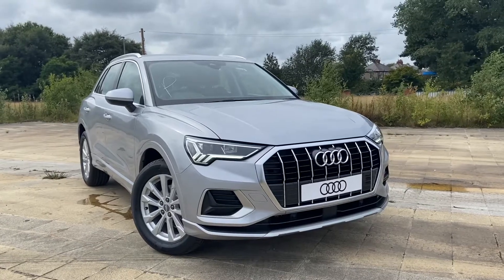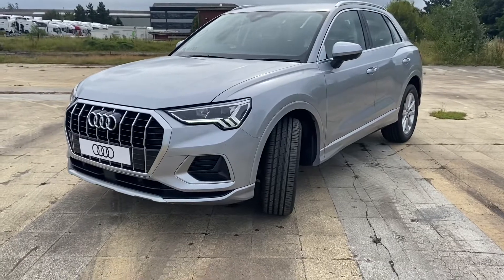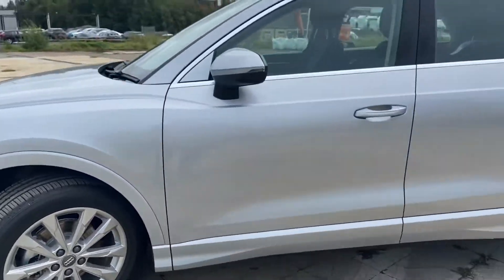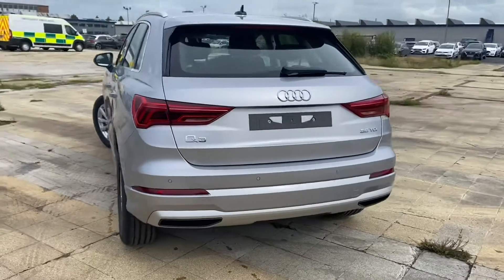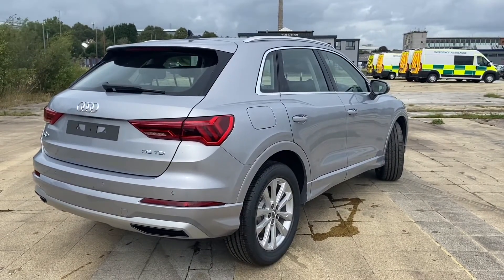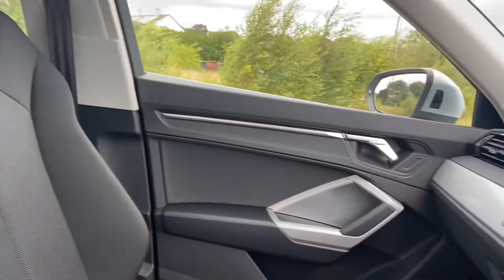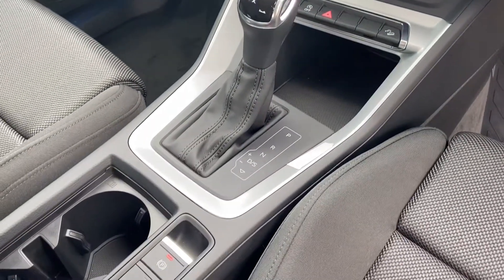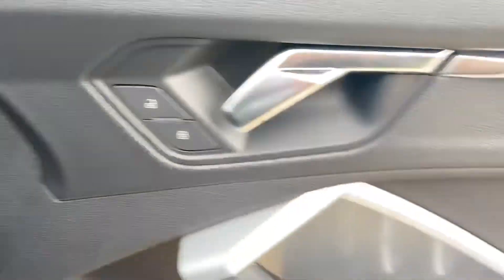Audi Q3 Sport | Blackburn Audi